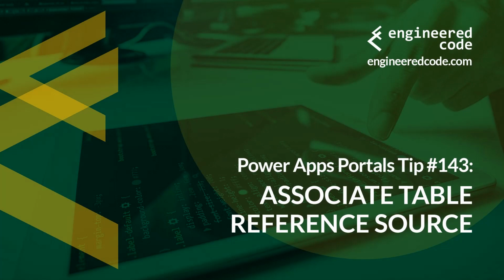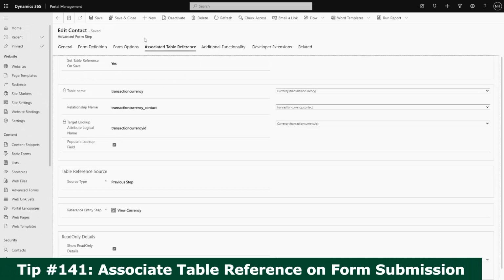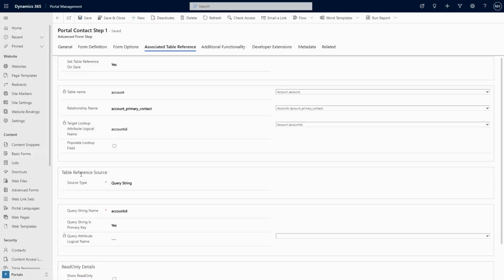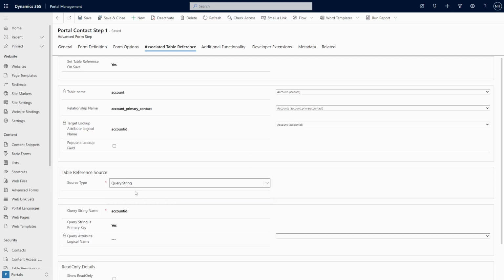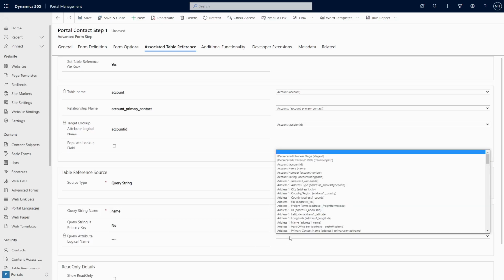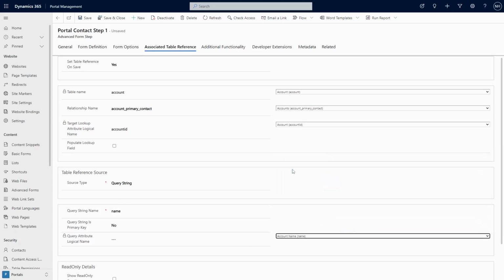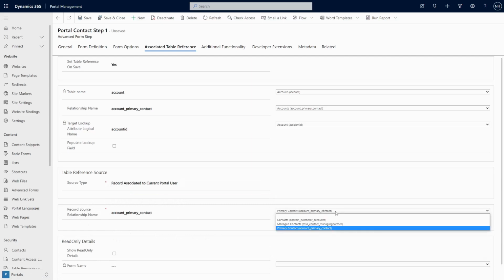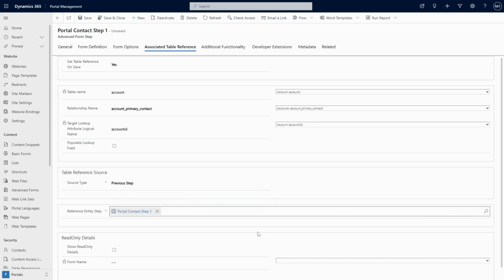Power Apps Portals Tip #143 - Associate Table Reference Source - Engineered Code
In this tip, I look at the options for where to get the value to set the lookup to when using the Associate Table Reference options on Basic or Advanced Forms.